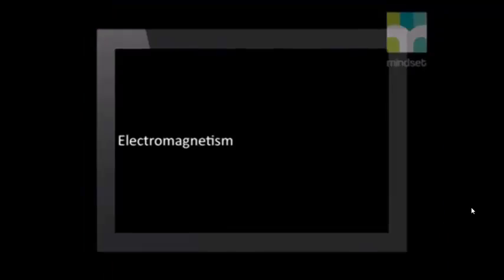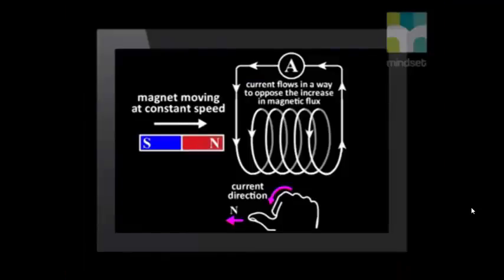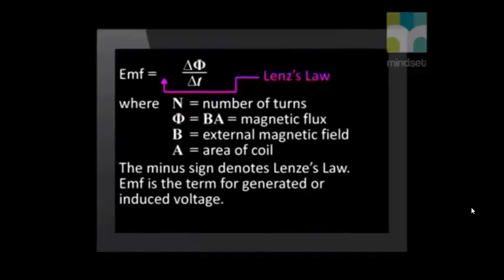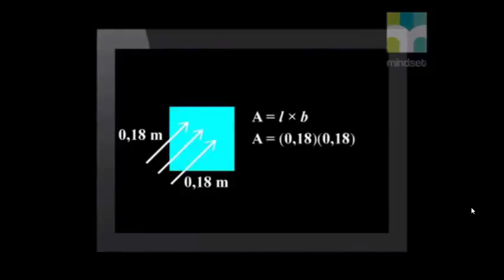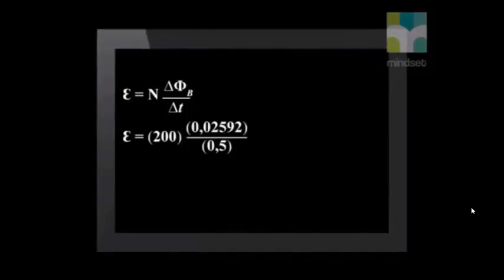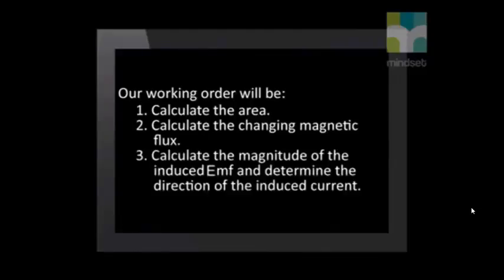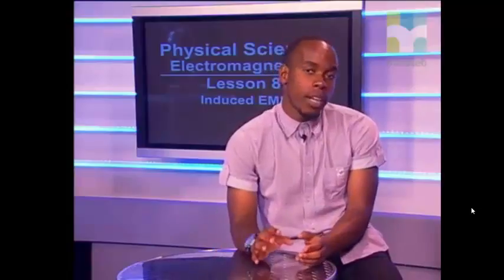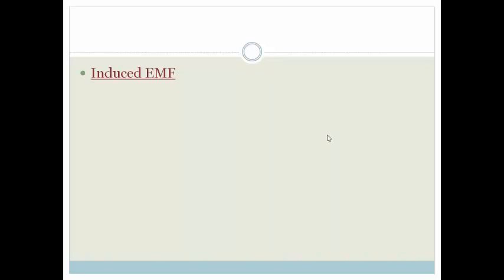Week 24 Lesson 5 Induced Emf